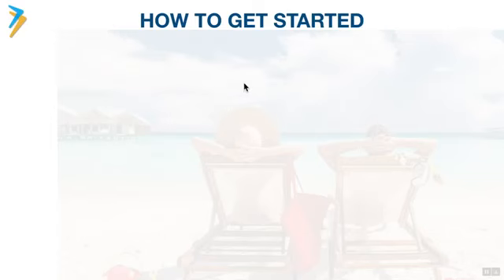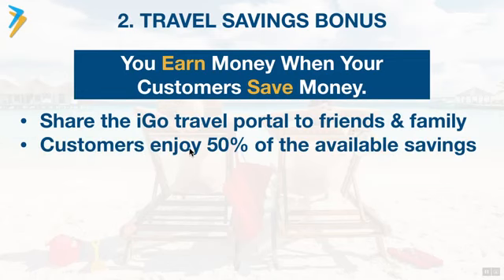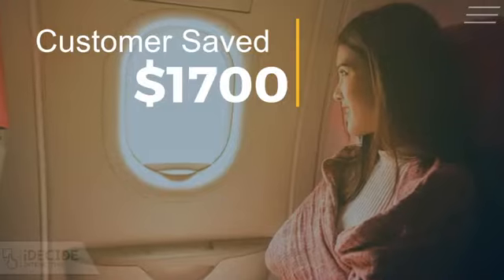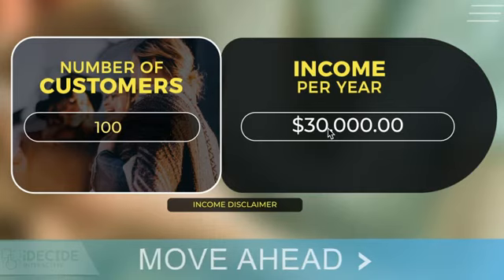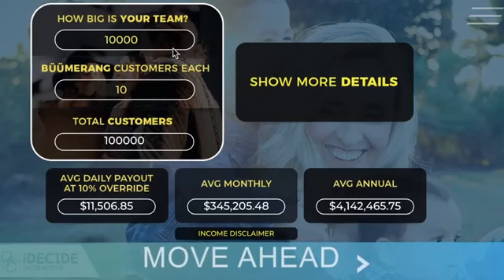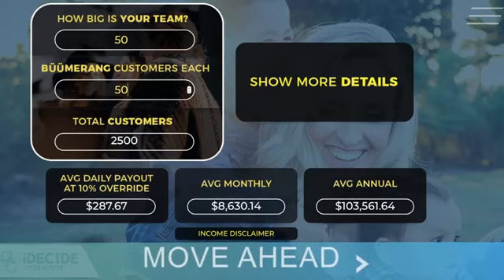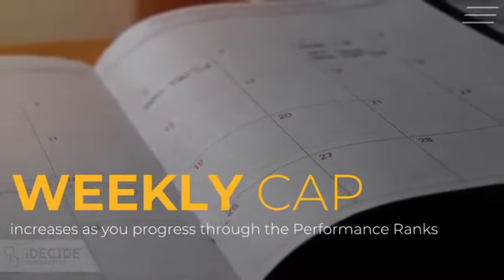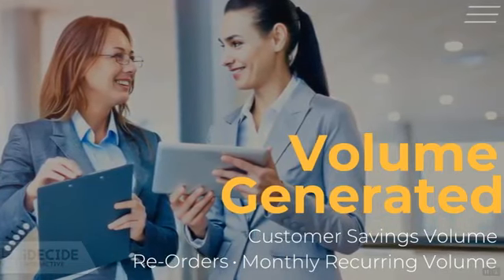iBuumerang Compensation Plan Explained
Here is some detailed information on how we get paid and some awesome details about our company, but to  Get Paid With Ibuumerang, You must FIRST Get Started.